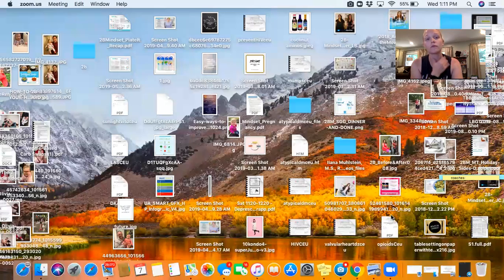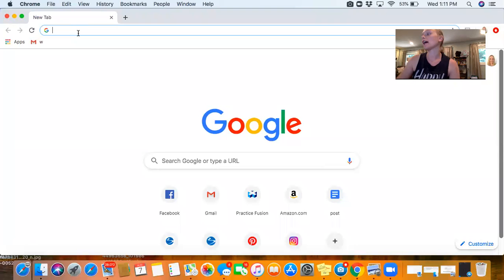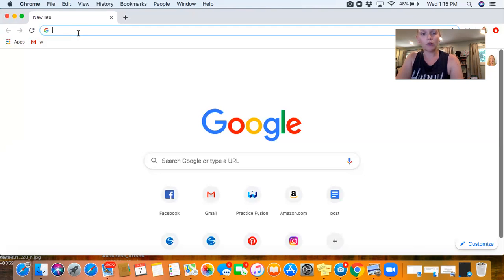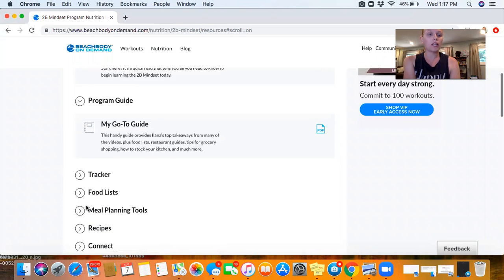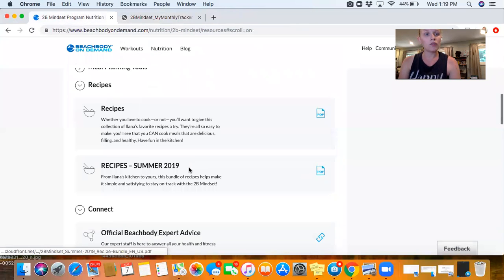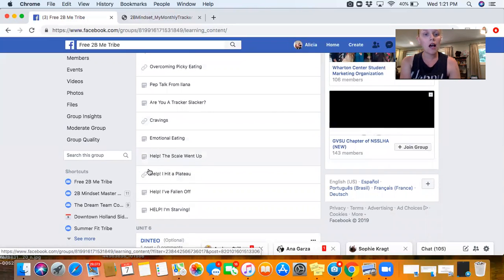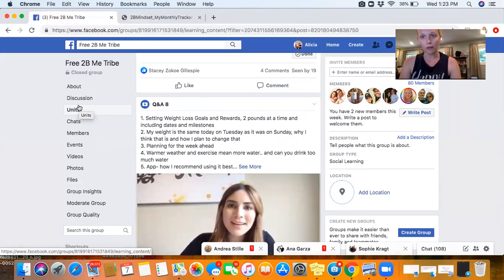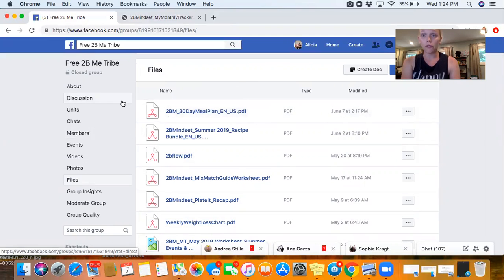Getting Started with 2B Mindset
How to navigate the 2B mindset website, resources, and our group!